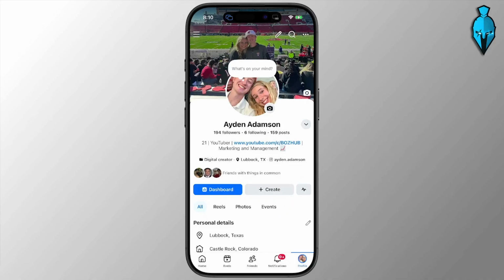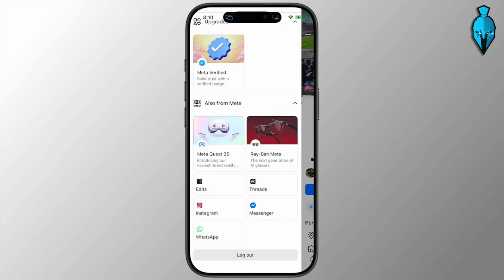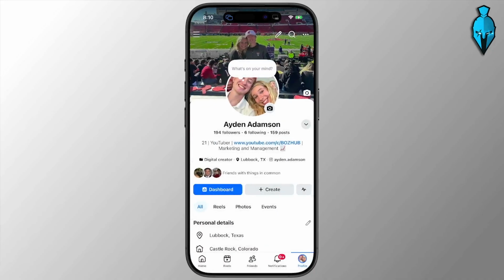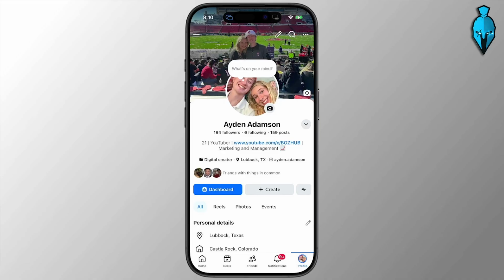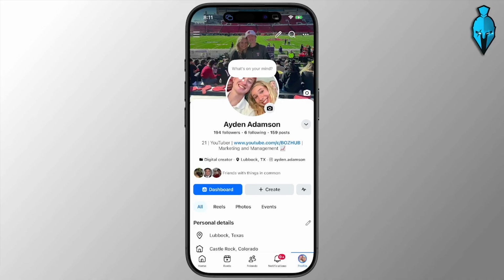How To Reset Facebook Password If You Forgot It - Full Guide